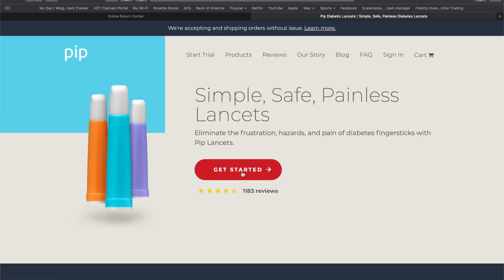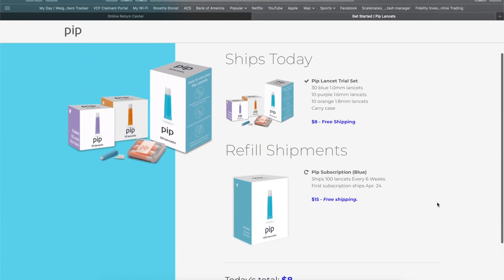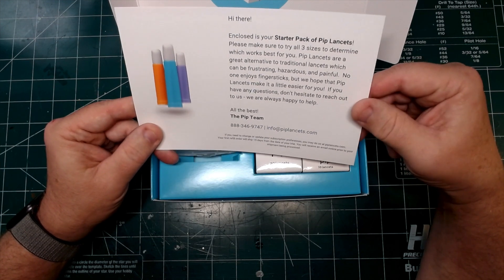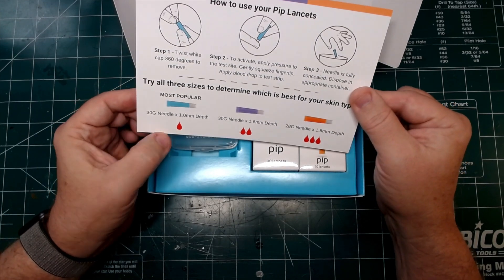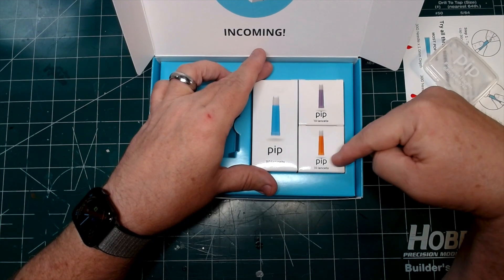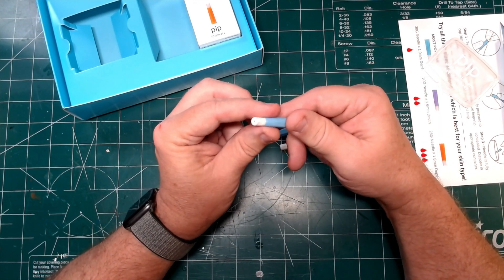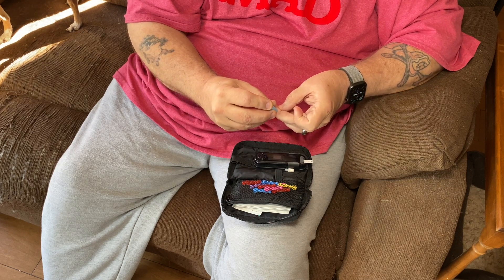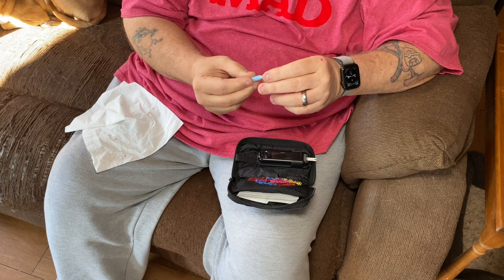Turning Type 2 - A special review. The PIP Lancet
In January, 2020,  I became a Type 2 Diabetic.  I had a Hyperglycemic crisis and saw my blood sugar explode to over 1100!  I want to share my scary experience and my road to wellness to help others facing the same demon, and to keep others from heading down this path.

I will be reviewing this subscription supply service PIP Lancets, claimed to be less painful and more convenient.
To try PIP Lancets, click this link!